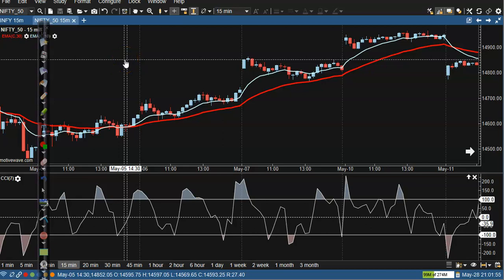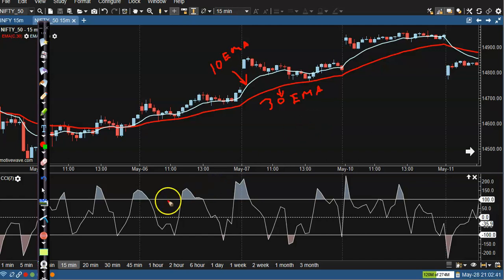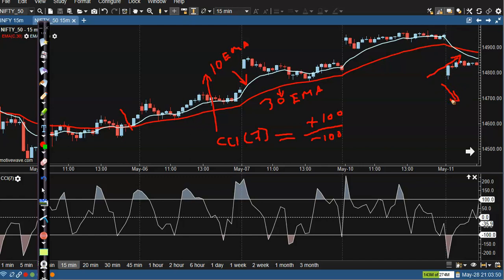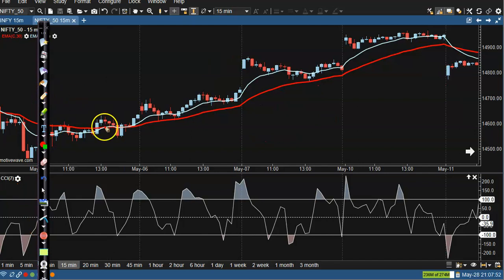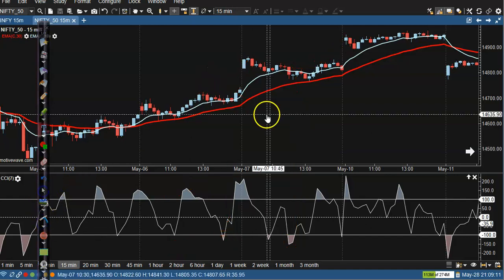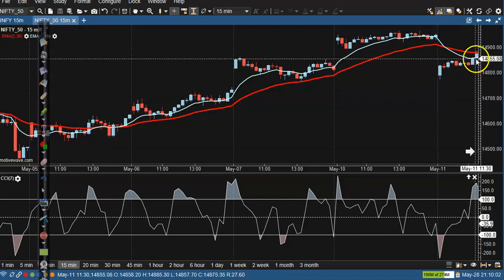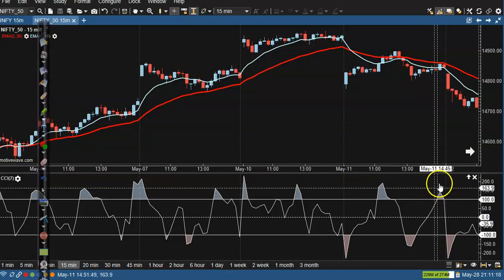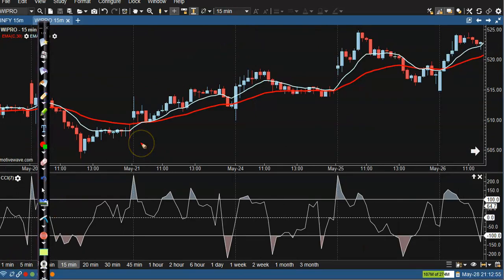EMA and CCI Intraday Trading Strategy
Daily Market Update

Whatsapp for Advance Option Trading Course at 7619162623